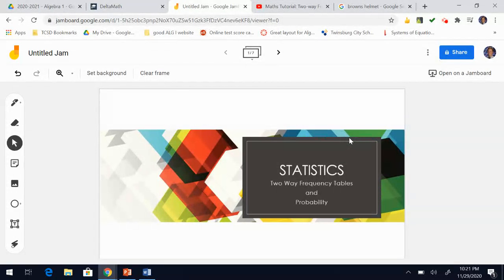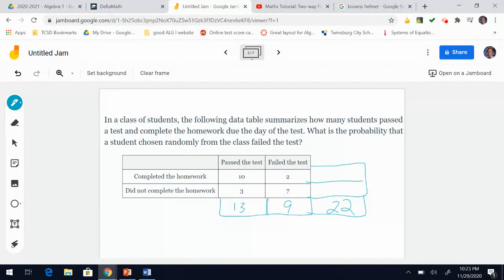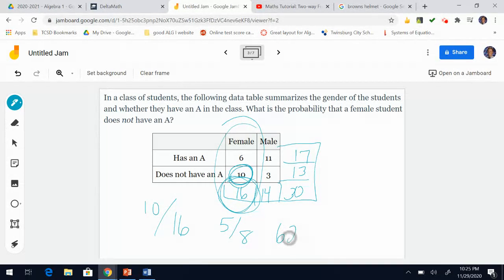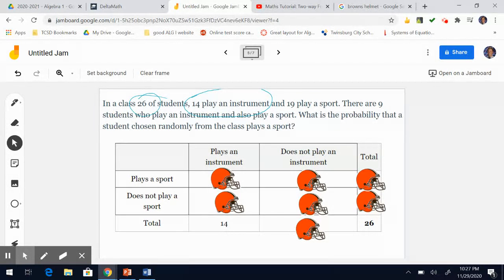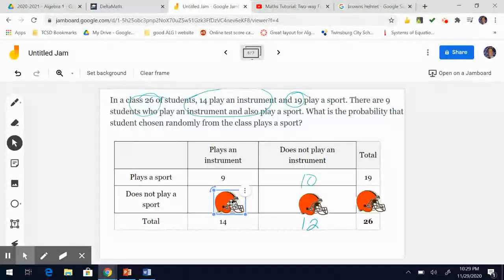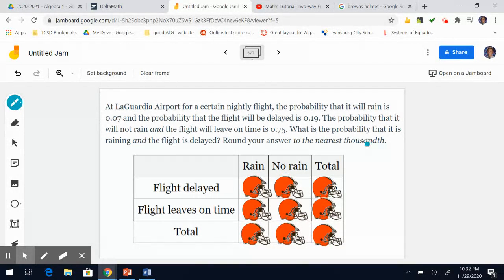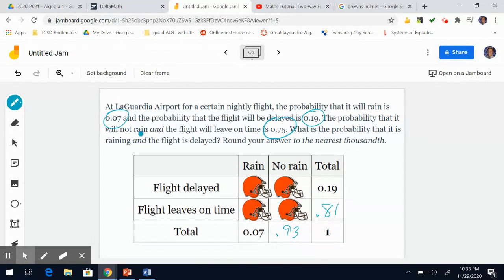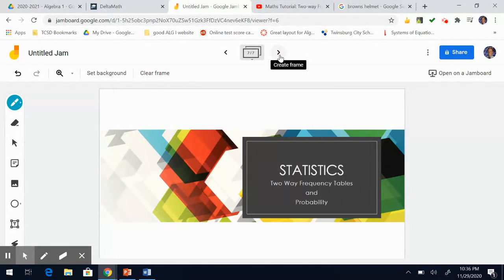Two way frequency tables and probability